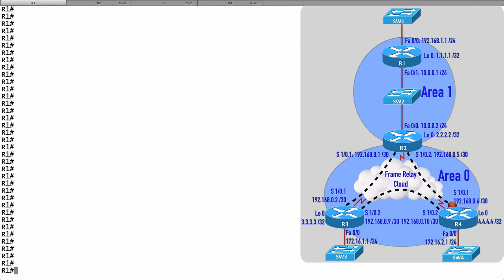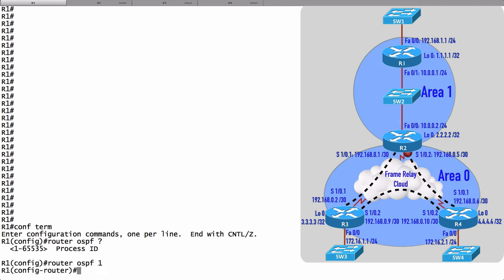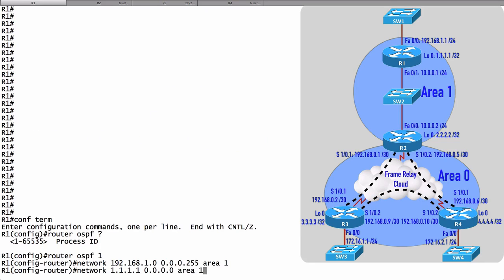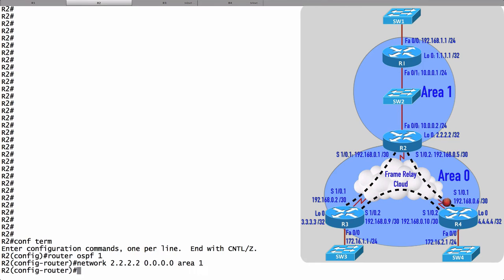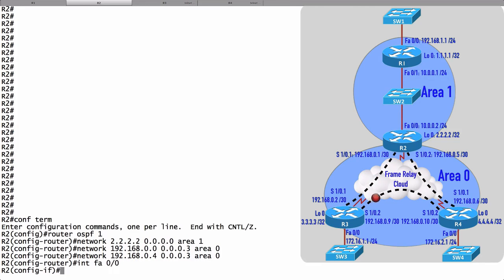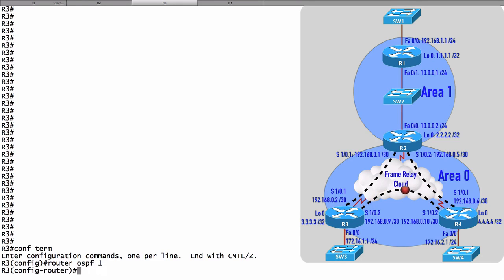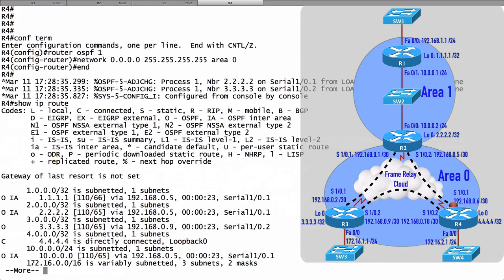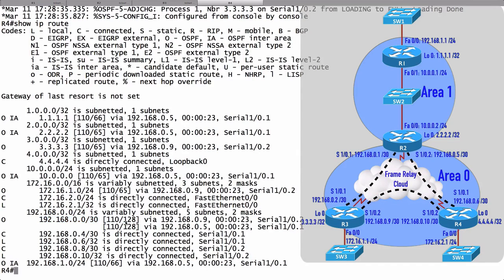Basic OSPF Configuration Example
Awesome videos by Kevin Wallace on CCNP topics.
Full video training available at ciscopress.com